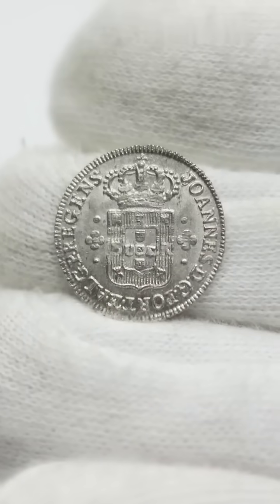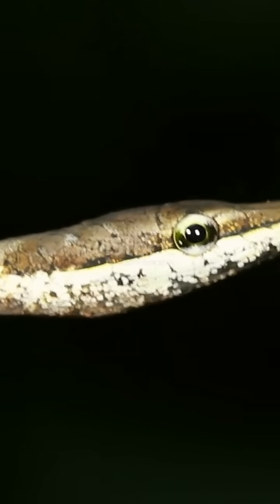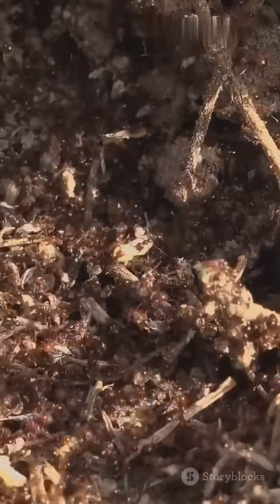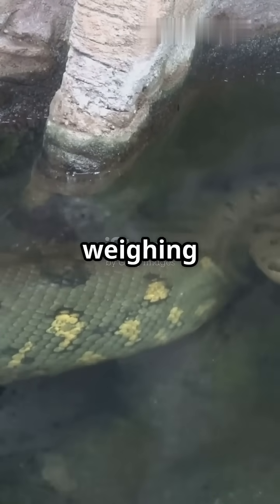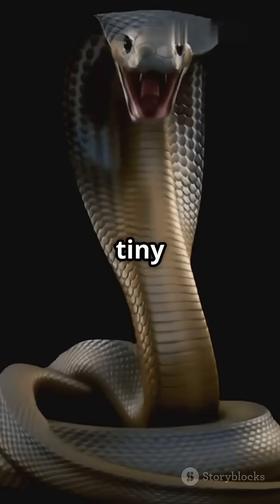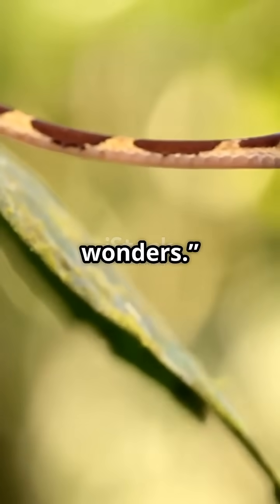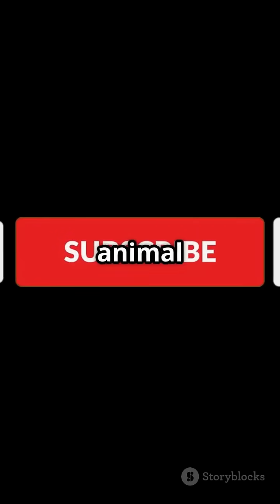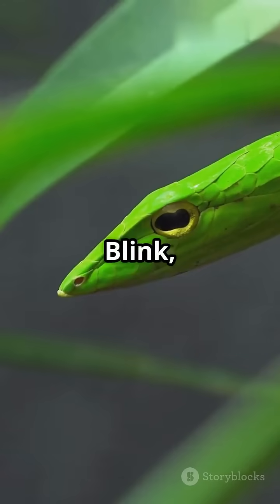Smallest Snake! Meet the Tiny Barbados Threadsnake 🐍 | Smallest Snake vs Anaconda & King Cobra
Discover the incredible Barbados threadsnake — the smallest snake on the planet, measuring just 4 inches long and thinner than a spaghetti noodle! 🐍✨ Found only on the island of Barbados, this tiny snake is so small and light, it can curl up comfortably on a coin.

Watch how it compares to giant snakes like the green anaconda and the king cobra, and learn why this little reptile is one of nature’s most fascinating creatures.

👍 Like this video if you love amazing wildlife facts!